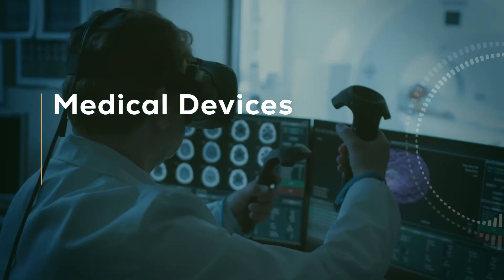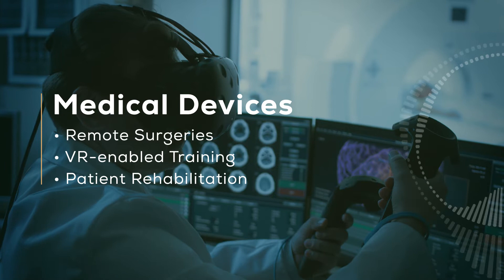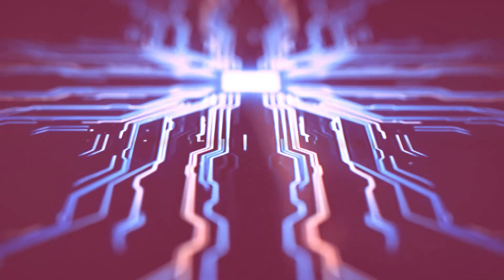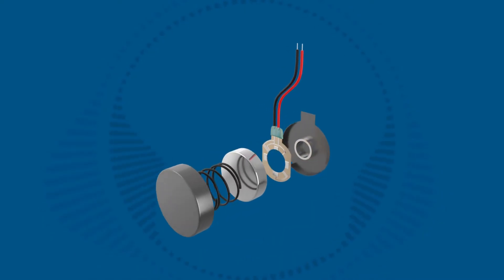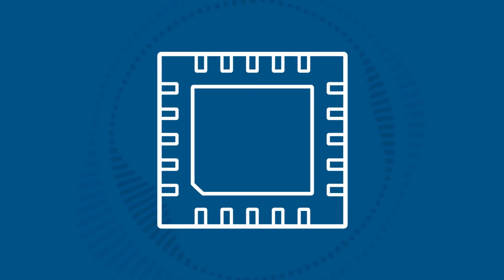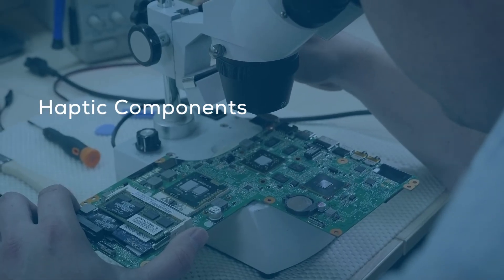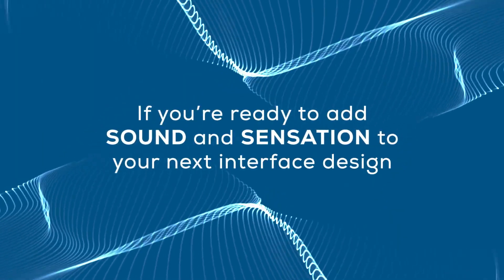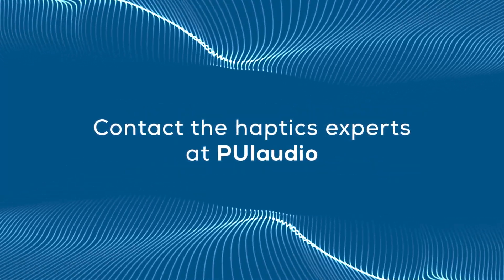What Are Haptics? - How They Work and What They Can Do for You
Haptics are not a new technology, but we are seeing many new applications for sensory experiences. Learn more about Haptics from PUI Audio and ideas for applications.